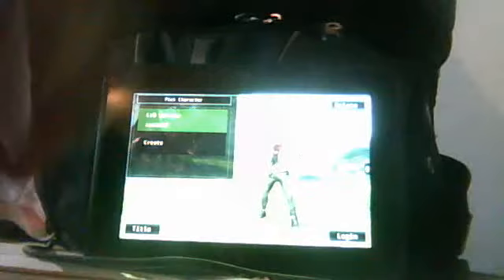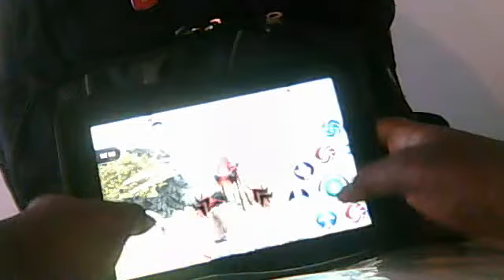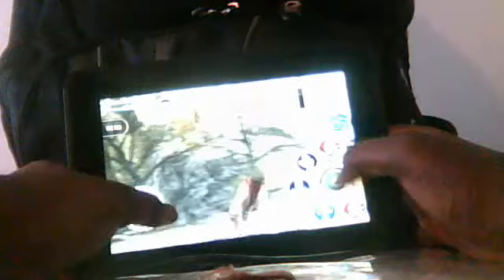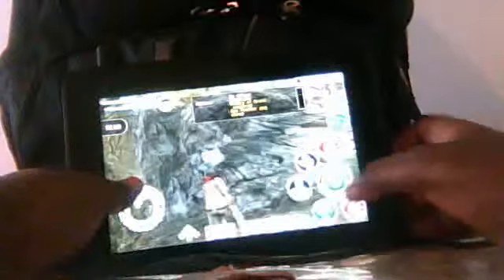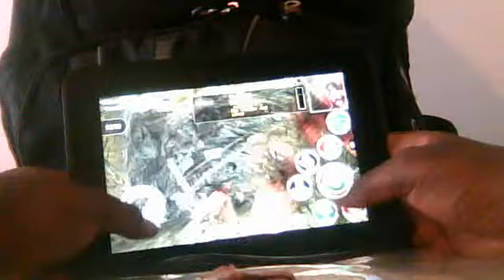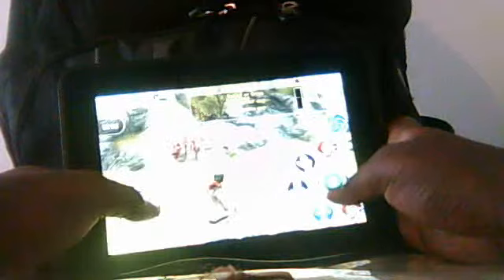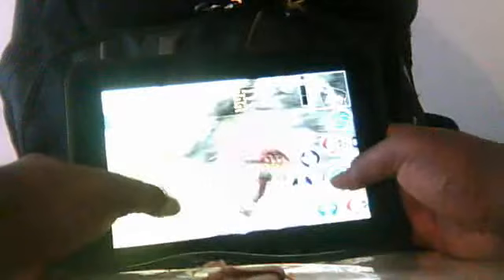AVABLE ONLINE PART 1